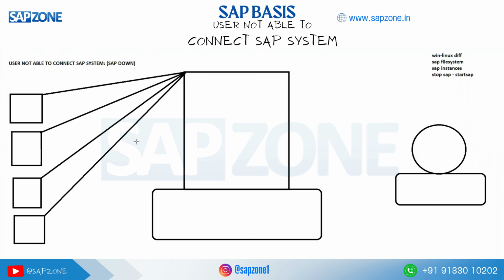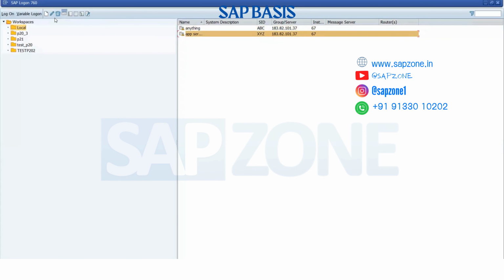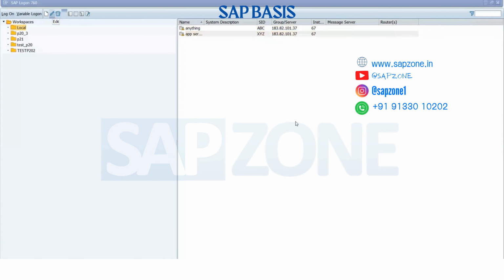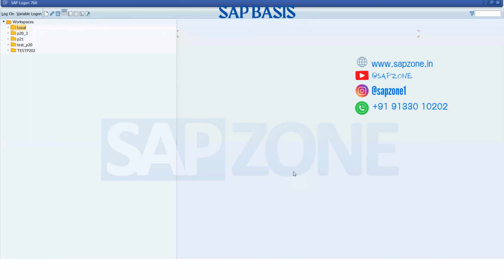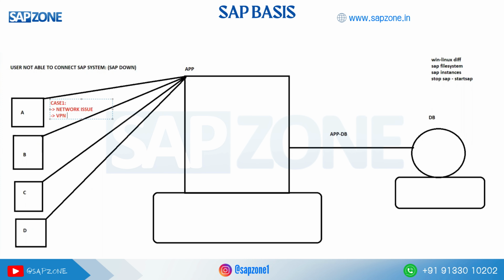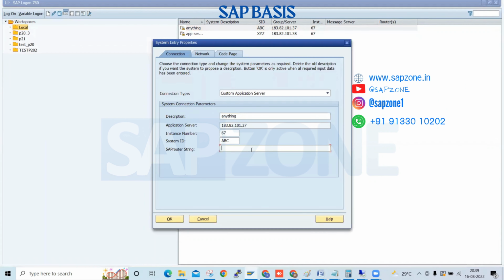USER NOT ABLE TO CONNECT SAP SYSTEM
Welcome to SAP Zone – Your Ultimate SAP Learning Hub

Are you ready to master your career?  Our channel is dedicated to providing high-quality SAP training, tutorials, and insights for beginners and professionals.

 What You’ll Learn:
   Introduction to SAP & Its Modules
   SAP Basics for Beginners
   SAP Basis, S/4HANA & More
   Real-time SAP Project Scenarios

We simplify SAP concepts, making them easy to understand and apply in real-world scenarios. Whether you're an aspiring SAP consultant, developer, or business analyst, this channel is your gateway to success!